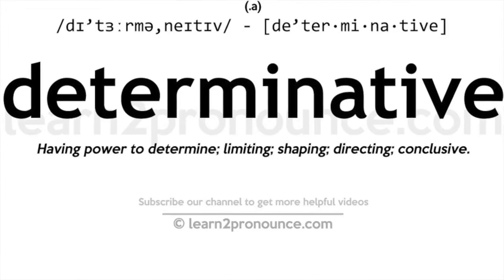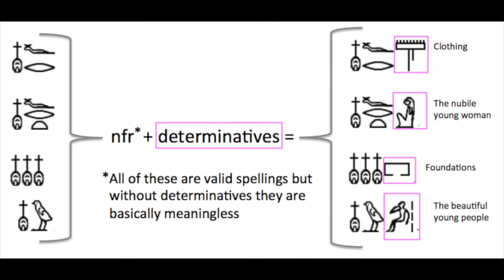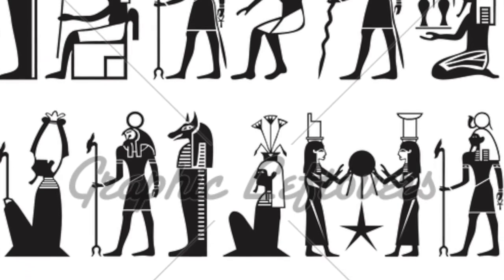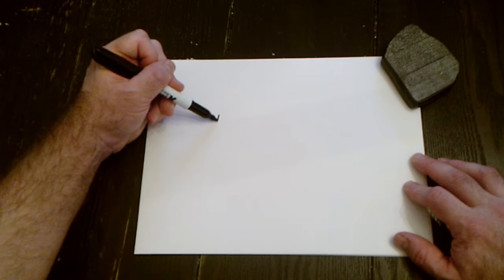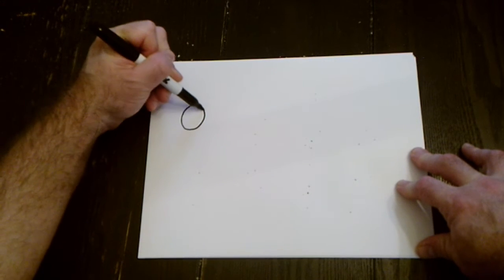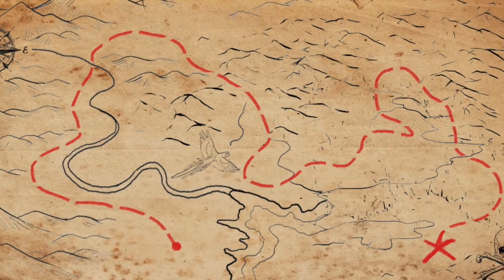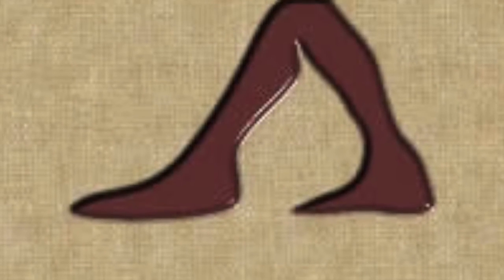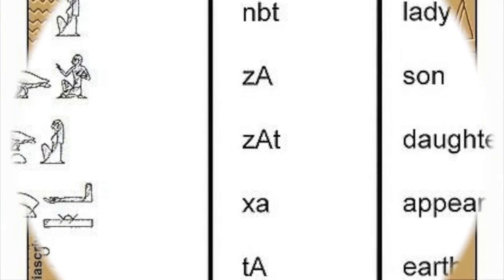Learn Hieroglyphics Lesson 51- Doodling with Purpose: Step By Step guide to learning at home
Doodling with Purpose prepares to hit 1 year of week-by-week lessons (try not to do more than one per week!) as we enter Determinatives. Some of the most used are reviewed, the standing man, the sun (HARU) and the walking feet (as well as a review of the sitting man/woman and the Papyrus roll as a bonus). As always, questions or comments below for any assistance!